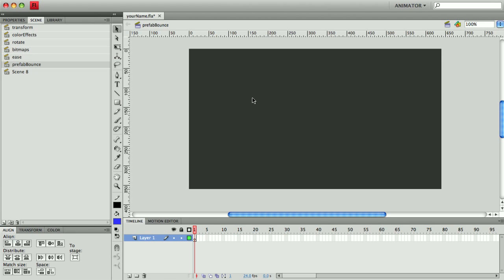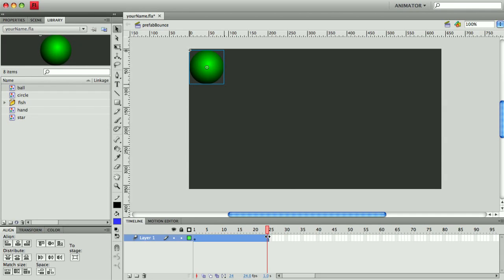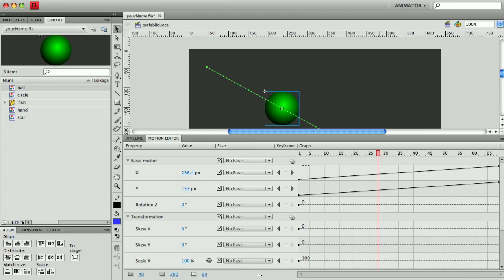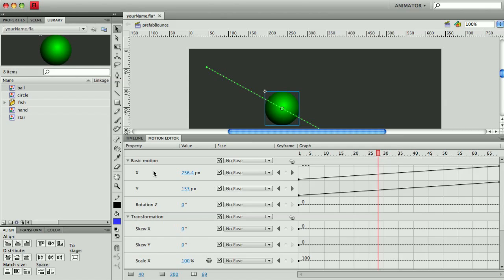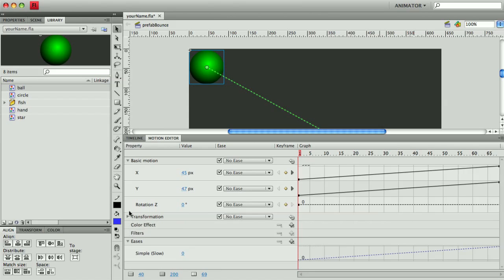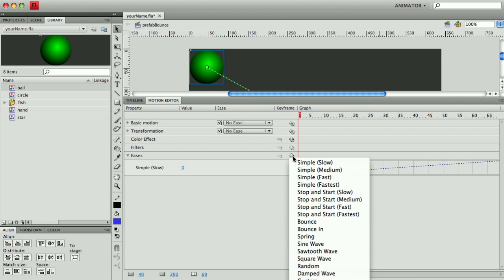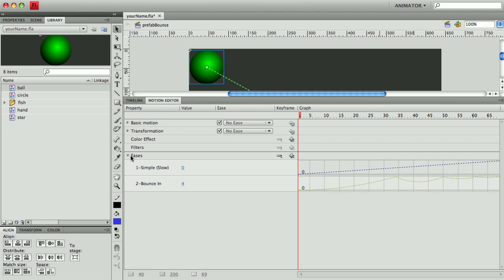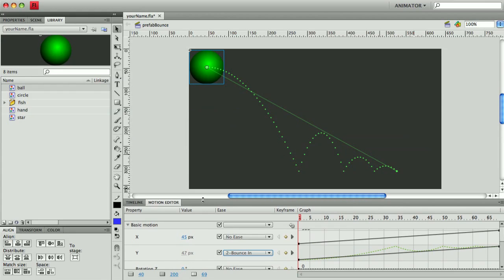Intro to the Flash Motion Editor, Part 1 of 2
Using the motion editor and pre-fabricated easing to create a bounce.